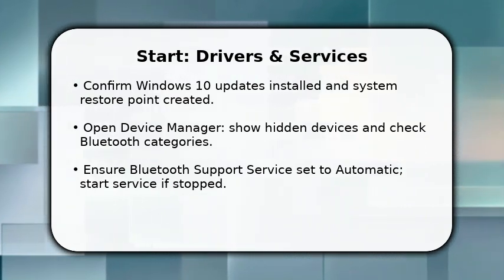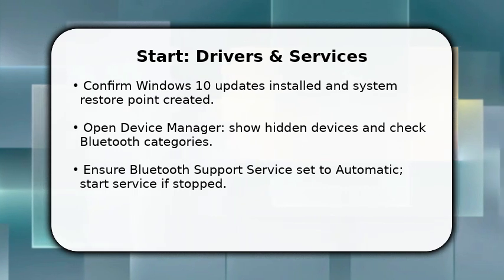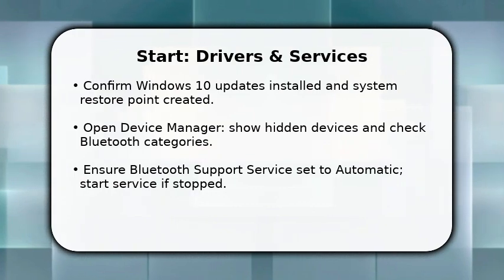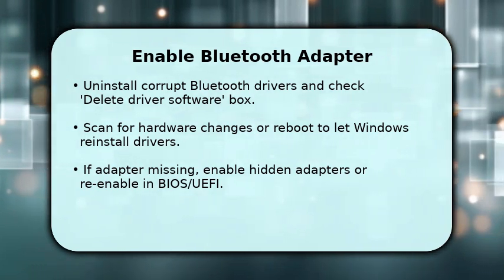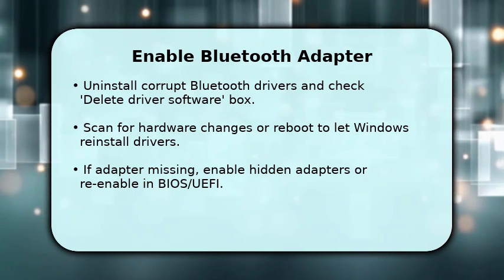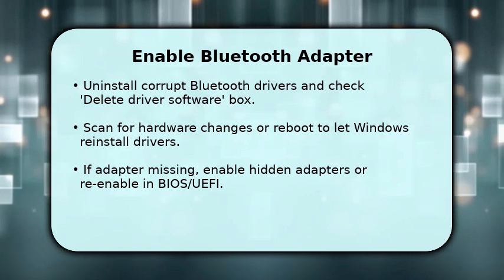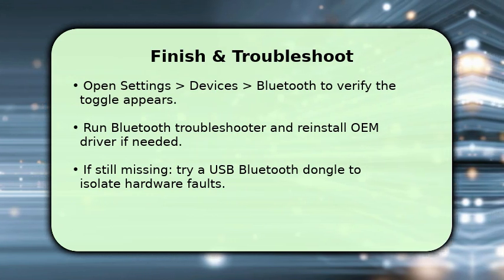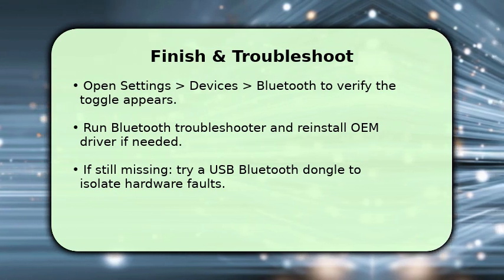How to Fix Bluetooth Button Not Showing Windows 10 (only Way)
Explore the ultimate fix for your Bluetooth button issue on Windows 1thyne. This video guides you through a unique and effective method to resolve non-display problems, ensuring seamless connectivity.

Windows 10, Bluetooth not showing, fix bluetooth display problem, connect Bluetooth device Windows 10, troubleshoot missing Bluetooth button on PC